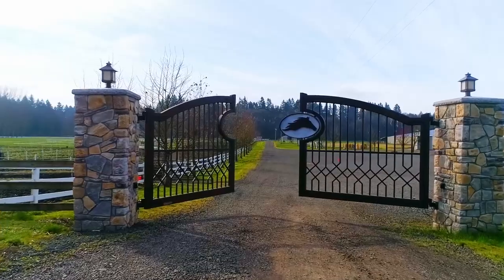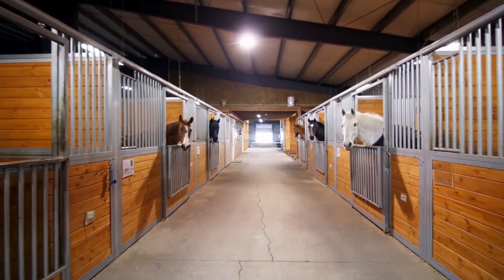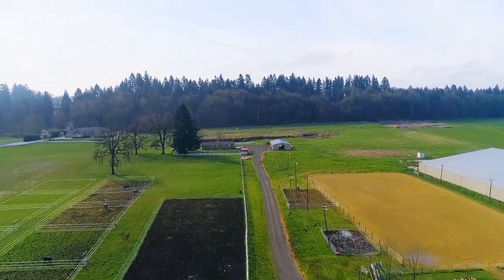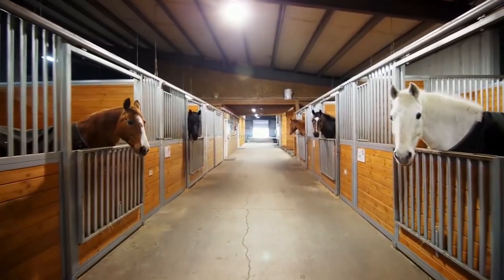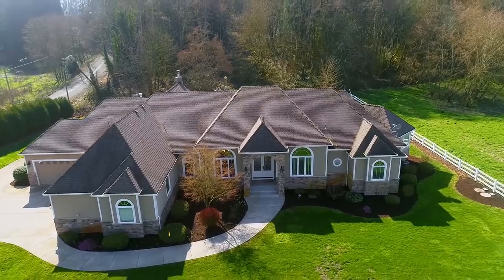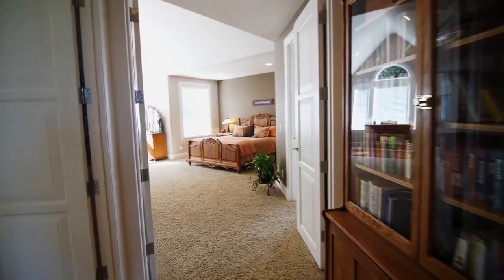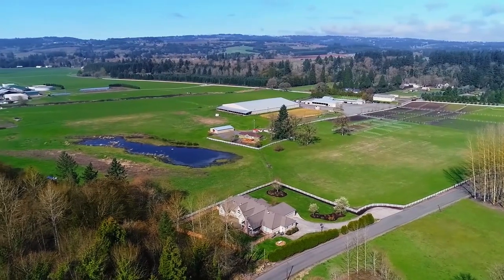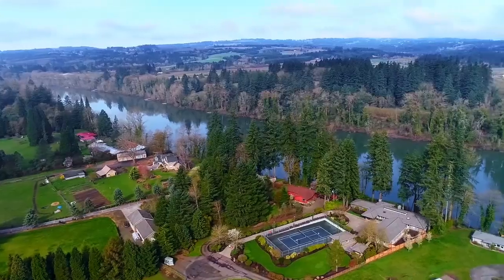Premiere Equestrian Estate with Gorgeous One Level Home ~ Adnara Equestrian Center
Premiere NW facility is sure to dazzle horse lovers both near and far. The huge, 176 x 271 metal truss indoor arena provides ample room for multiple disciplines to operate simultaneously. Secondary 60 x 83 indoor arena. Outdoor arena complete with judges stand. On site 2017 3 bed, 2 bath manufactured home ideal for manager or operations headquarters. Multiple outbuildings including a 36 X 60 shop with roll-up doors, concrete floors and personal office. Main level living 4bed, 3.2bath custom home with gourmet kitchen, spacious master suite, ensuite bedrooms, 4 fireplaces. Contact Ryann Reinhofer with Thoroughbred Real Estate for your personal tour or more info.